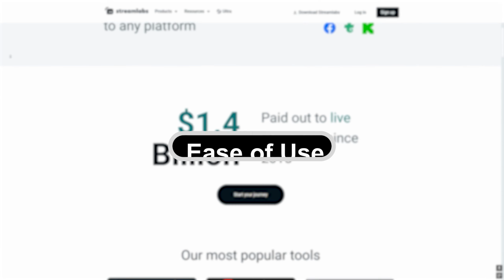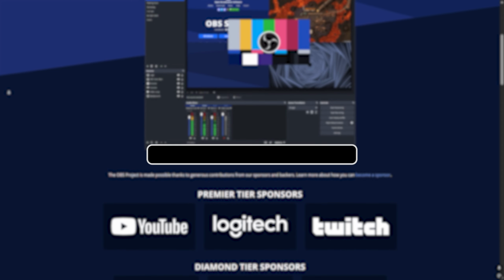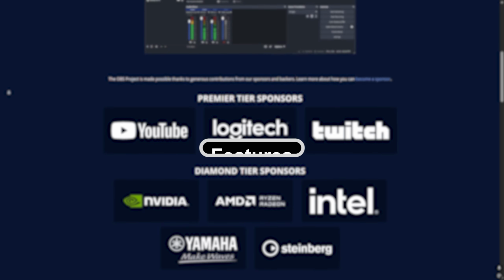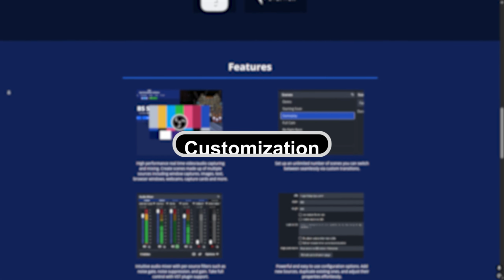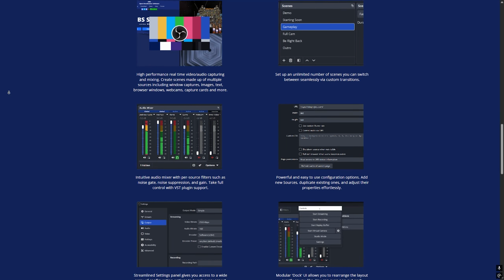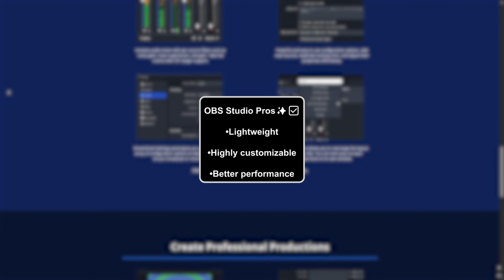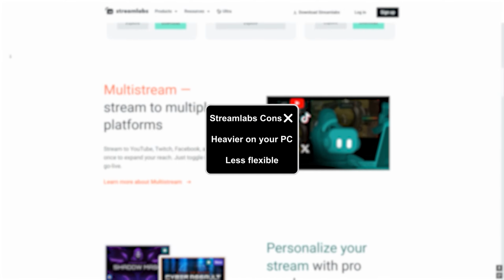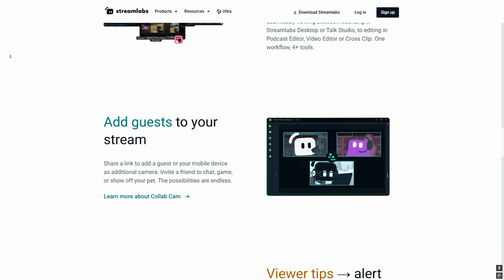OBS Studio vs Streamlabs | Which Is Better For Streaming And Recording